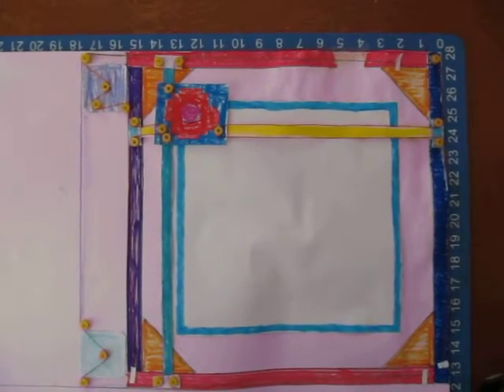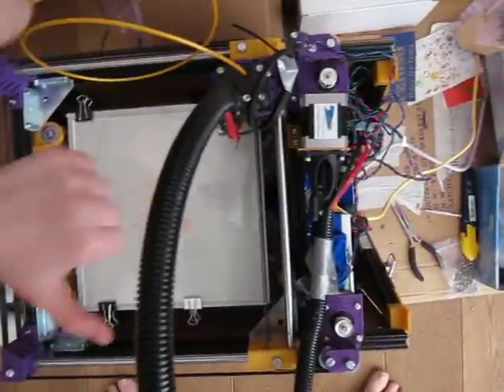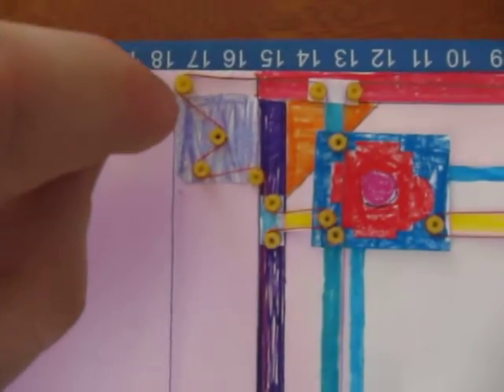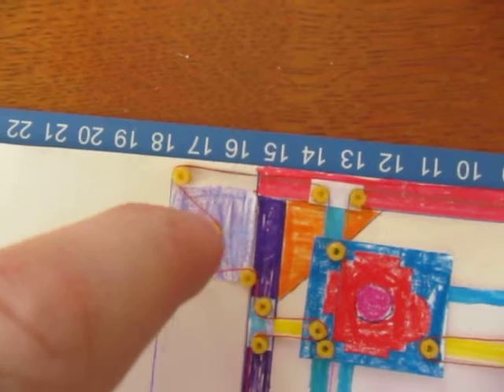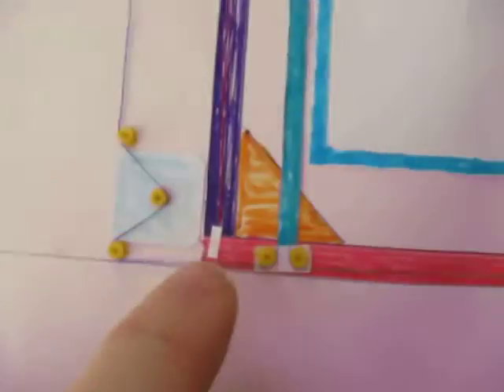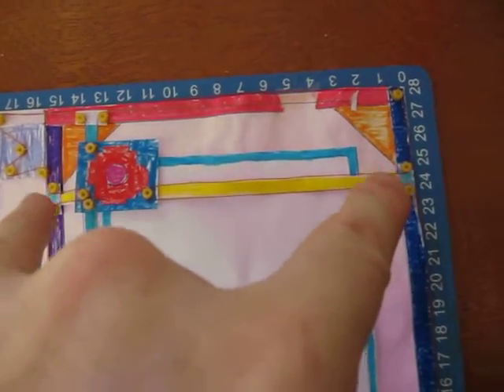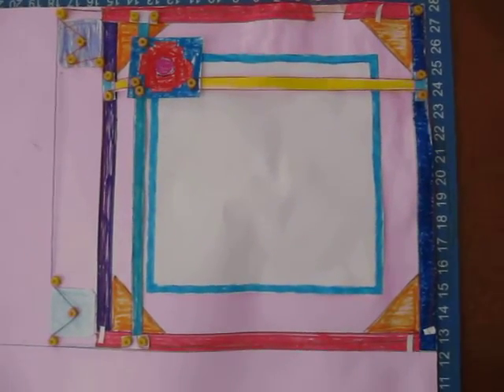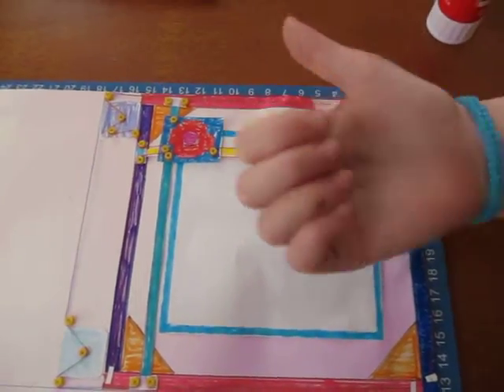Sandwich200v2.5 proof-of-concept conversion from CoreXY to Plotter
The current Sandwich200v2 CoreXY 3D Printer uses vertically-stacked X-Rods.  This is a severe design mistake resulting in a whopping 1mm of travel in the hotend.

To correct this the entire carriage motion needs to be replaced, but space is extremely tight: top dimensions are 312 x 360mm, leaving only enough space for the X and Y NEMA17 44mm steppers to be hard up against the back outside edge of the 15mm extrusion.

With help from my 7-year-old daughter, we coloured and created a proof-of-concent 1-in-2 scale model using  750mm green and red thread, 16mm "bearings" represented by 3D-printed plastic parts, showing that it's possible to successfully design a drop-in replacement XY arrangement.

The reason for using a mock-up like this is incredibly simple: it's taken only a couple  of hours from start to finish, whereas to attempt the same thing in 3D CAD would be several days of frustratingly-slow progress.